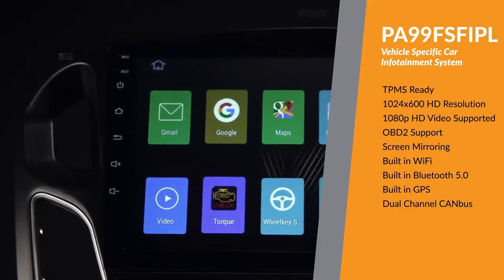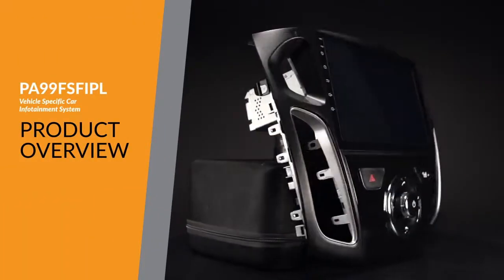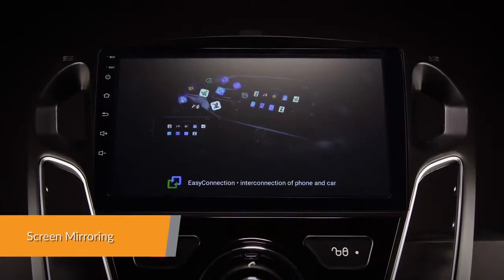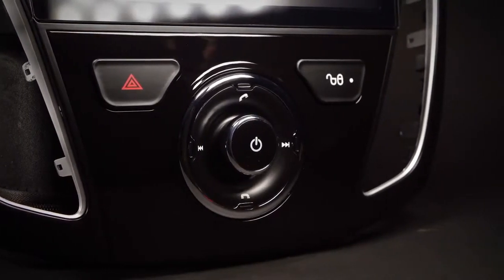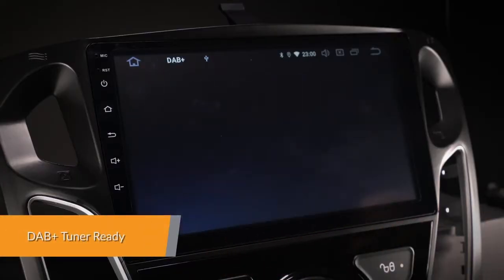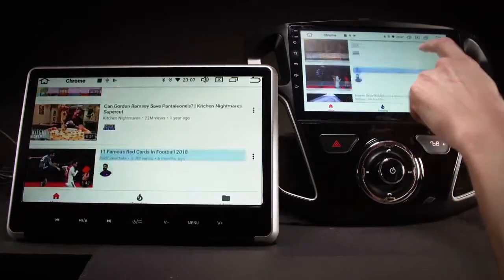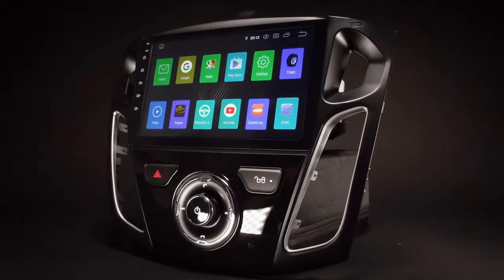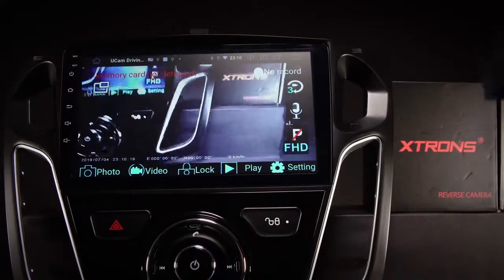9″ ANDROID 9.0 PX30 RADIO CARPLAY GPS 3 ZONE FORD FOCUS 3